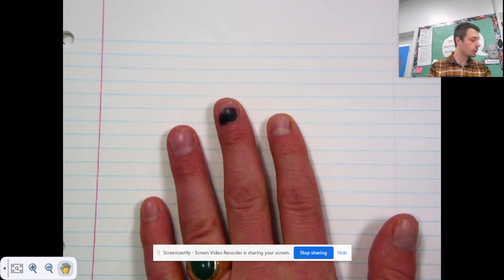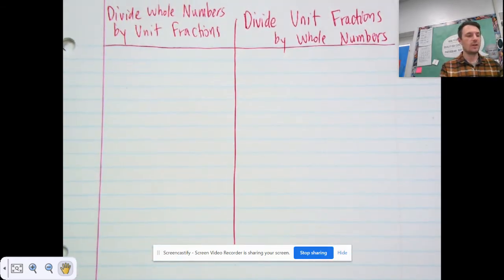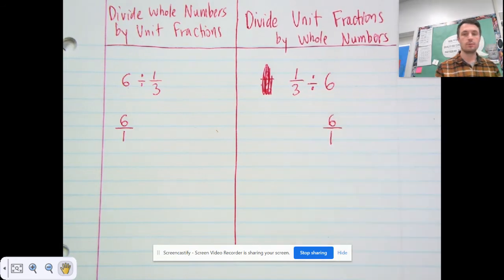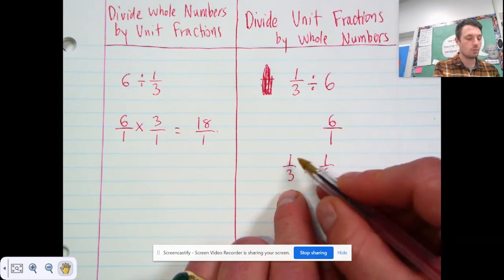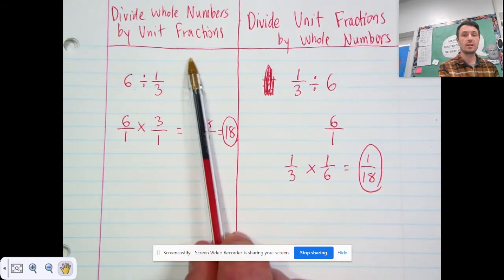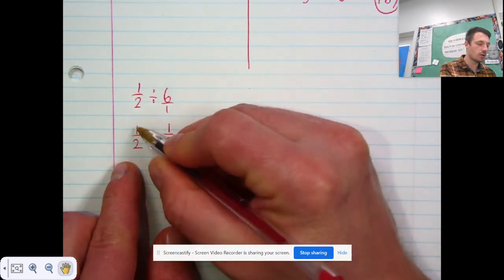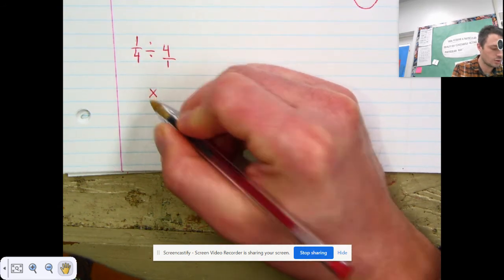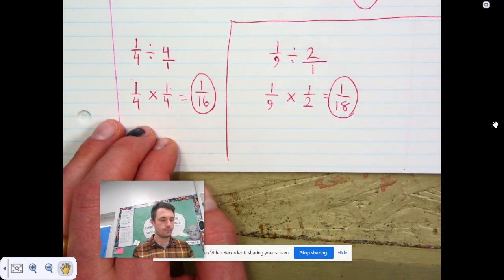Divide Unit Fractions by Whole Numbers